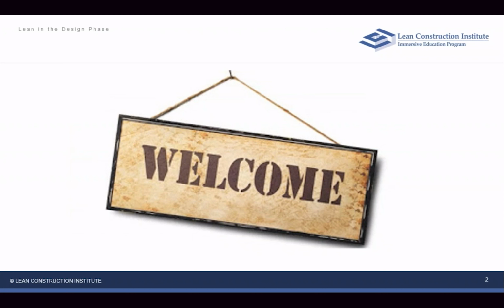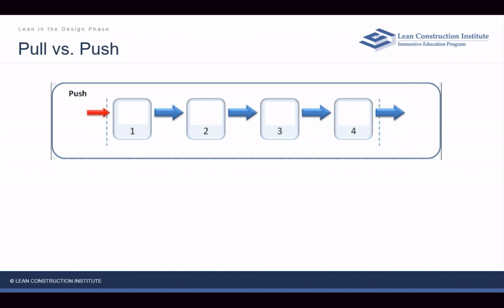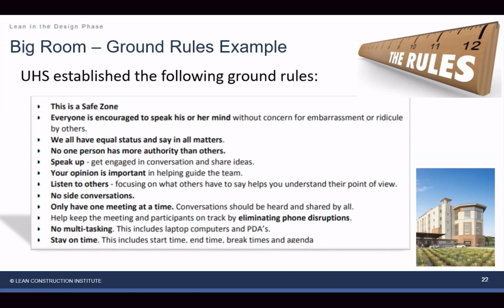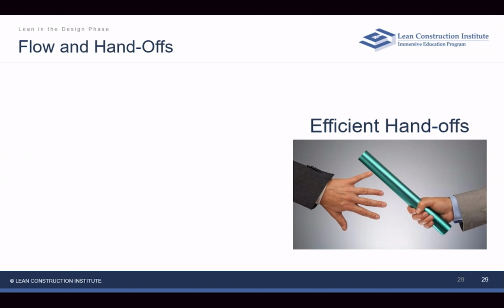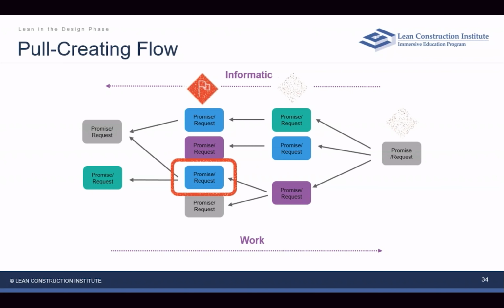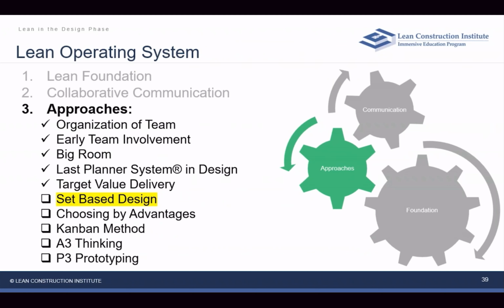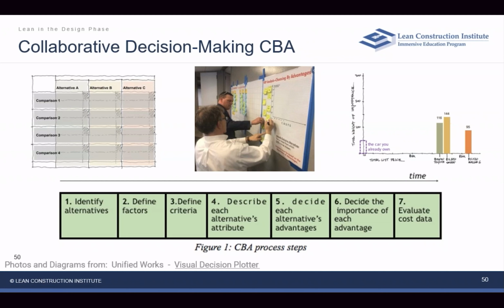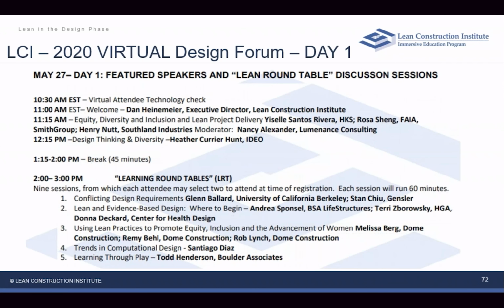Lean in the Design Phase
Design professionals want to know how they can improve client outcomes while maximizing design excellence. Participants in the Lean in the Design Phase webinar will gain insight to Lean approaches and tools relative to the design phase of project delivery. They will understand how Lean supports optimizing team communication, collaboration and results by connecting people, principles, and practices. Participants will be exposed to how Lean processes such as Target Value Delivery, set-based design, and the Last Planner System® in Design can be applied.

Learning Objectives:

Gain overview understanding of Lean as relative to the design phase.
Learn how Lean tools and processes eliminate waste and support higher productivity.
Learn how the Lean Operating System enables design solutions that respond to the Owner’s values.
Learn how teams organize, operate in a collaborative setting and communicate resulting in more effective project delivery.
Presenter:

Terri Erickson, PE: Principal – Kata Consulting

Terri Erickson, PE, is managing principal of Kata Consulting, a firm that is dedicated to improving the delivery process of construction projects and the teams who deliver them using Lean and continuous improvement thinking. Terri brings 25 years of experience in the industry working as a structural engineering manager, quality manager, and design engineer. She also spent 4 years working for a global manufacturing company where she gained insight into other Lean applications. She has been implementing Lean initiatives and management strategies for over 10 years. Terri is an active member of the Lean Construction Institute (LCI) and an LCI Instructor.